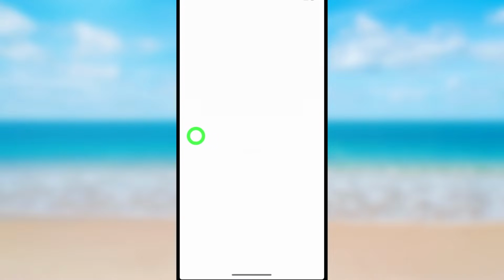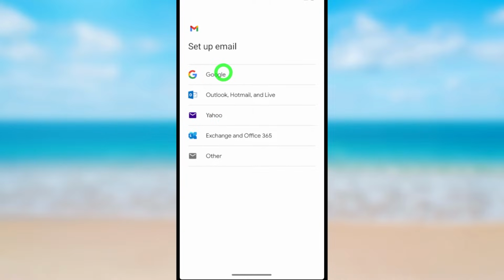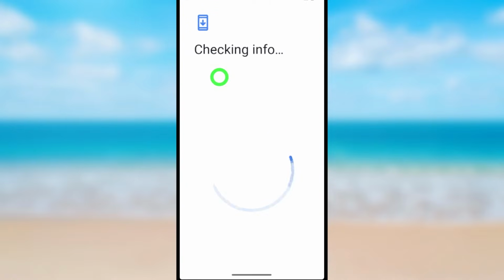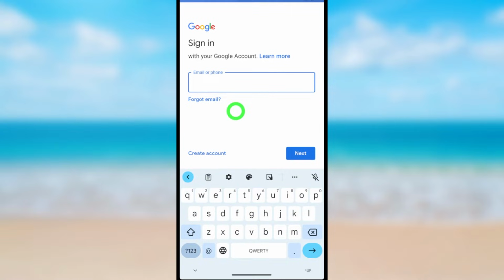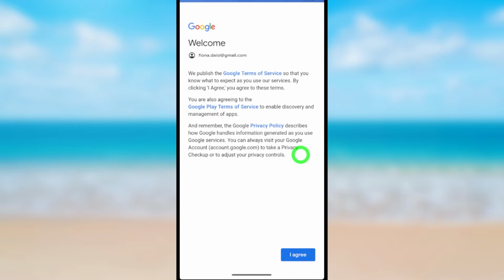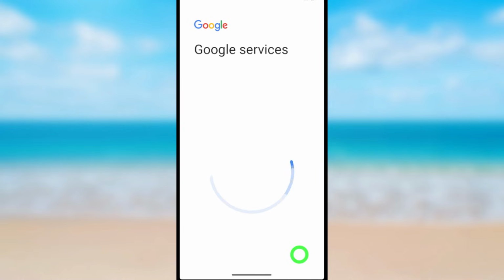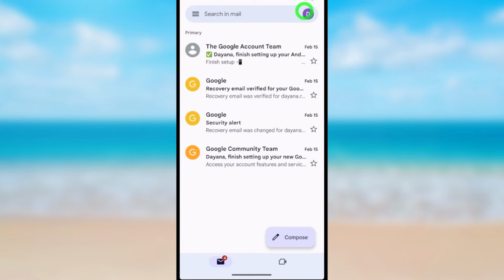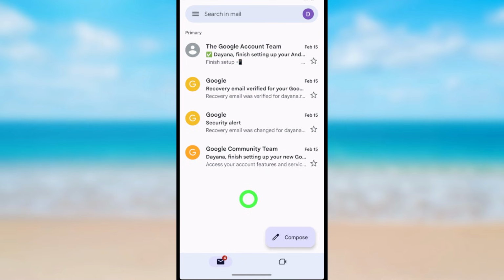How to Add Another Gmail Account In Android | Sign In to Another Google Account | add multiple gmail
In this video, we'll show you how to add another Gmail account in Android. This will allow you to sign in to another Google account on your Android phone, which is great for consolidating your email accounts.

If you're ever feeling overwhelmed with your email inbox or want to add another account to your Android phone, then this video is for you! We'll show you step by step how to add a new Gmail account and make the most of your Android device.

In this video, we're going to show you how to add another Gmail account in Android. By doing this, you'll have more space on your Android phone and more control over your email.

Plus, by adding another Gmail account you'll be able to keep your current email account and business accounts separate. This is a great way to manage your work and personal life in one place. So watch this video and learn how to add another Gmail account in Android!

In this quick video, I'll show you how to add another Gmail account in Android phone. This will allow you to sign in to another account while using your current Google account. This is helpful if you want to keep your personal and work emails separate.

Another great use for this feature is to add multiple email addresses to your Google account. This is helpful if you want to keep different email addresses for different purposes. After watching this video, you'll have everything you need to add a new Gmail account in Android!